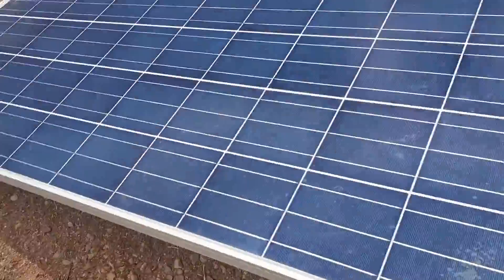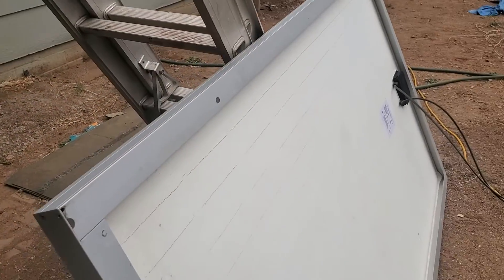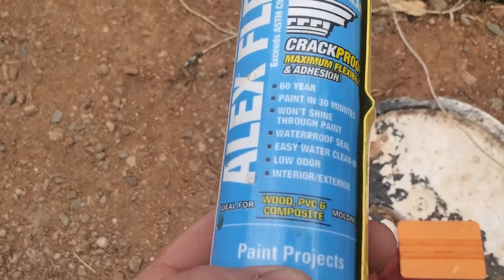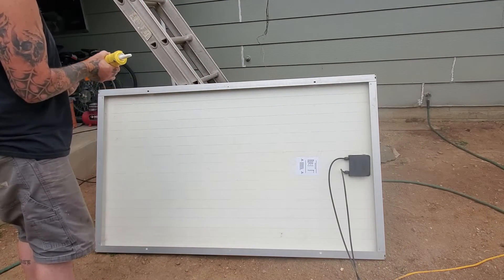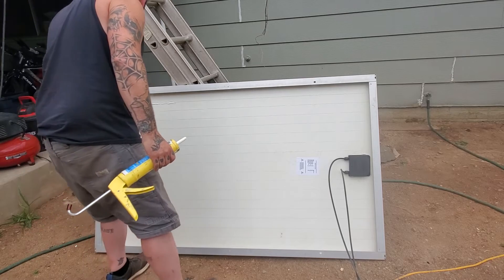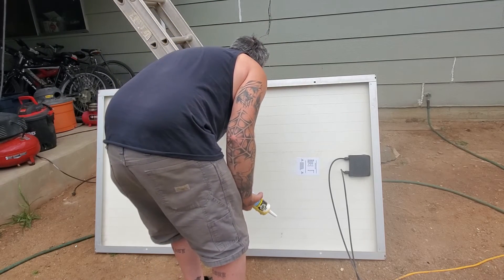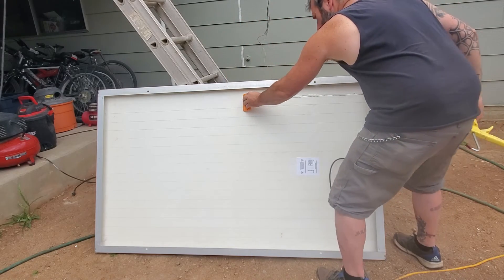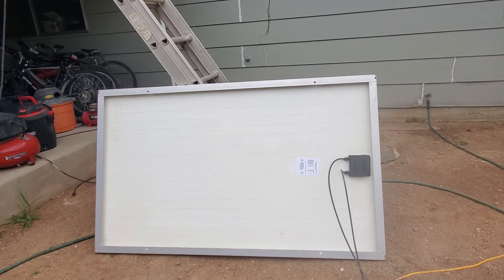how to fix santan solar panels cracked backing vinyl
I want to do a quick video on the cracked panels cause I know a lot of people have questions about that so so I had a very pleasant experience with Austin yesterday then yesterday and they didn't try and sell me as many panels as I actually wanted so I wanted to say big thank you to Santana and I hope you guys like the video and if you want me to review anything let me know.
here's a link to my panels.
by the way I'm seeing good output from one panel on a overcast day.